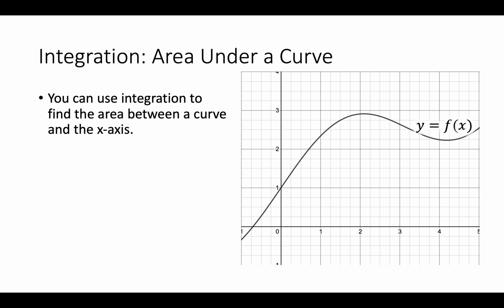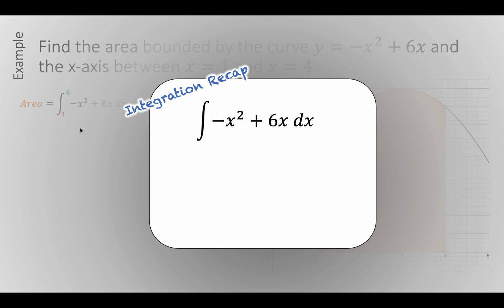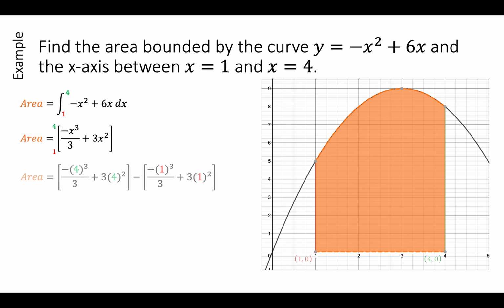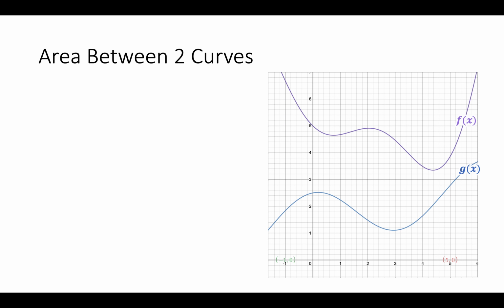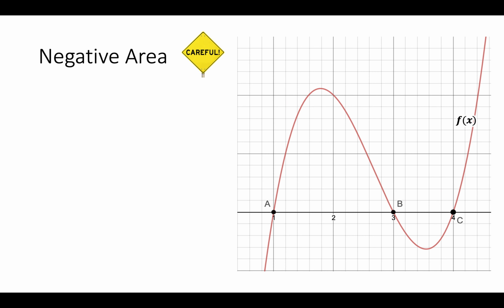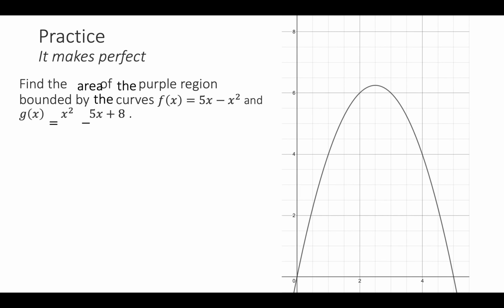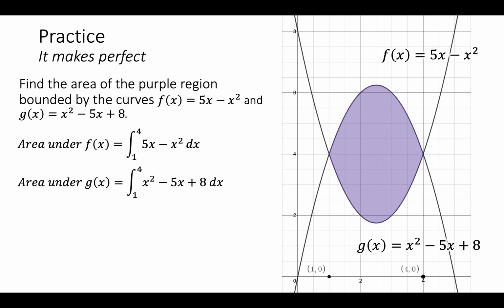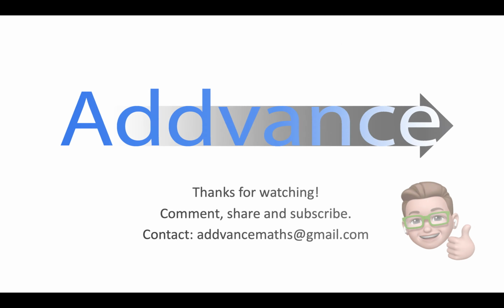Integration: Area Under a Curve - A-level Maths - Addvance Maths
Learn how to find the area under a curve with Addvance Maths.